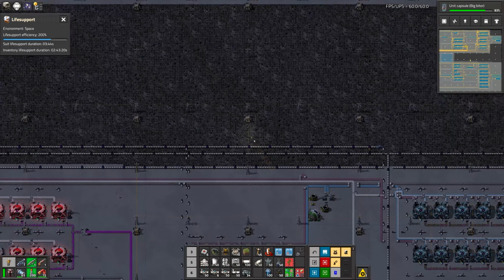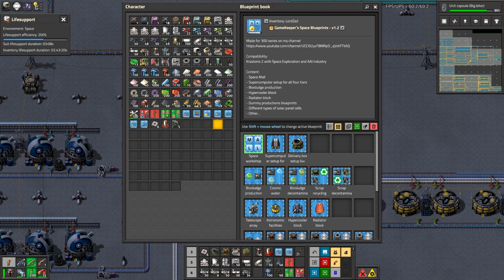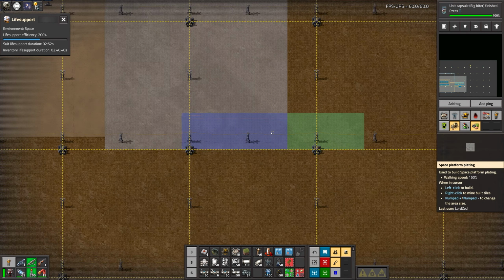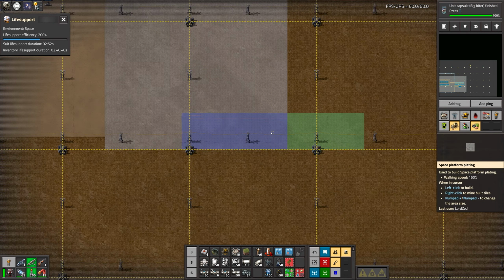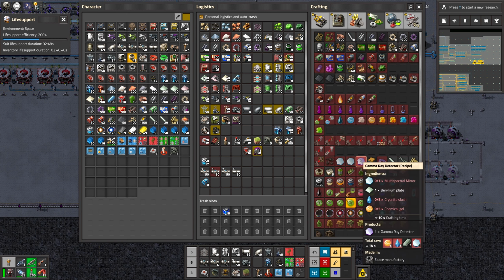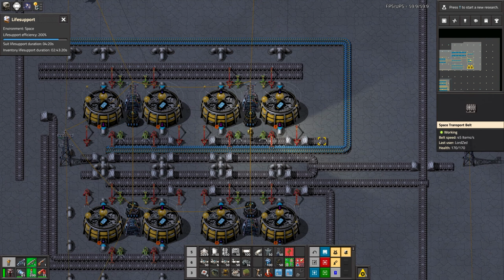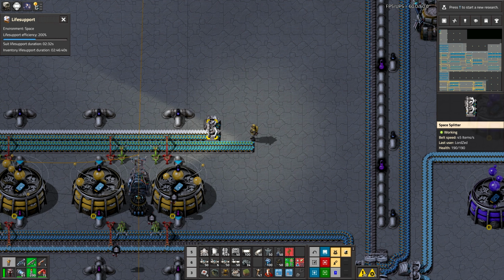EP148 - Moving to the next science - Factorio 300 (Krastorio 2 | Space exploration | AAI )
Factorio gameplay with Krastorio 2, Space exploration and AAI mods.